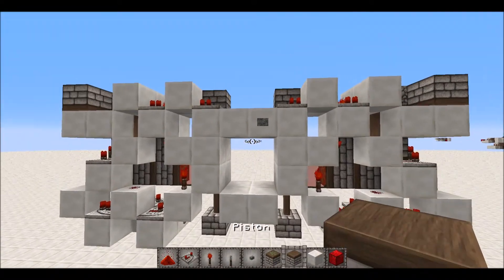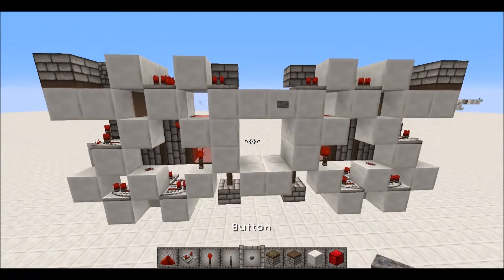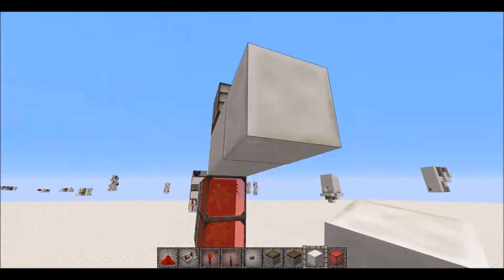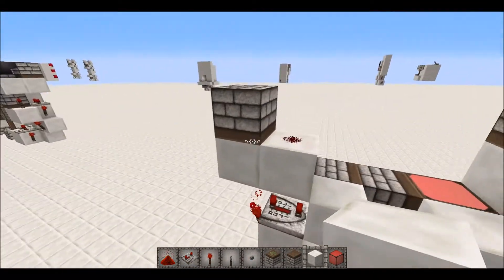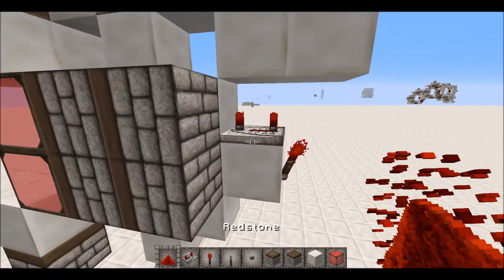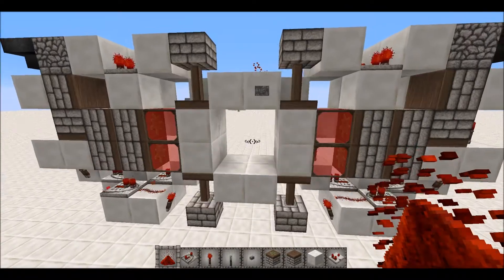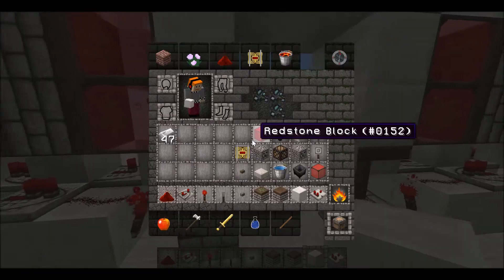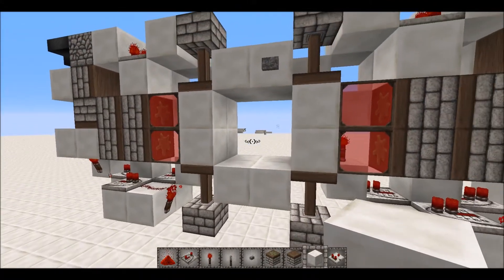2x2 seamless glass door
in this video i show off a supercharged 2x2 seamless glass door! with a size of 2x6x14 = 168 blocks!!!